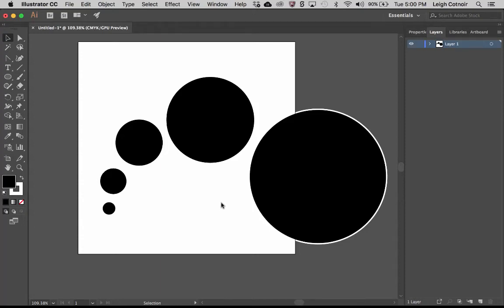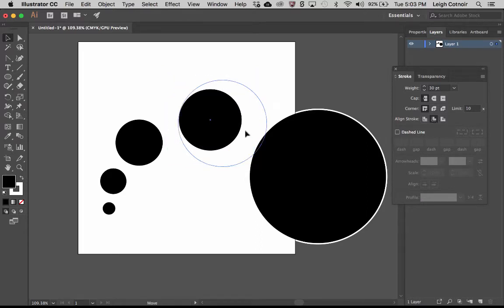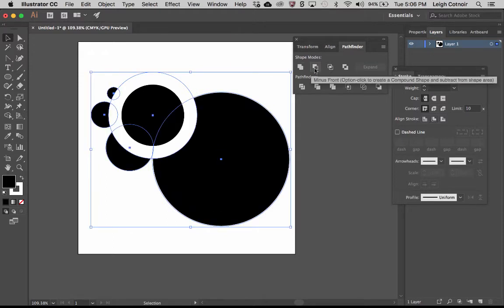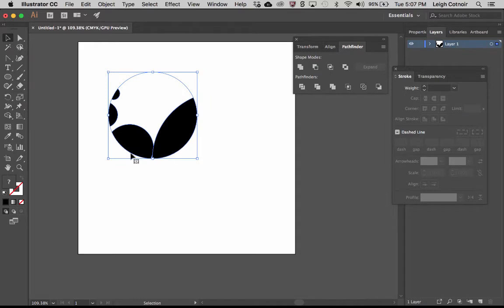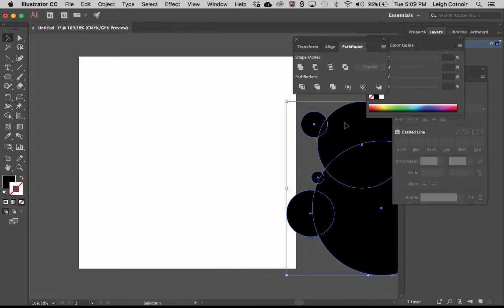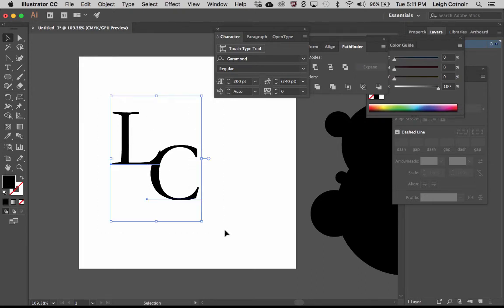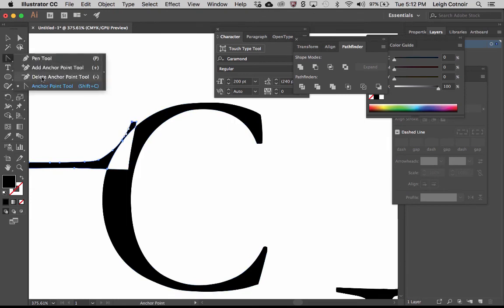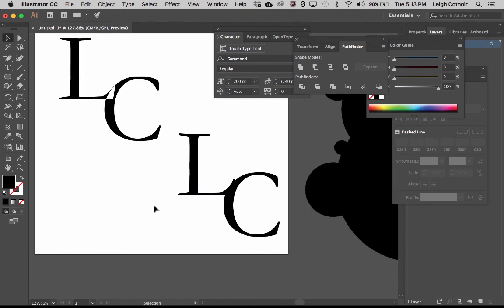Phase 3 Pathfinder, Type Outlines, and Live Paint